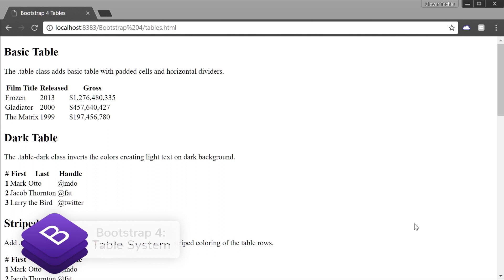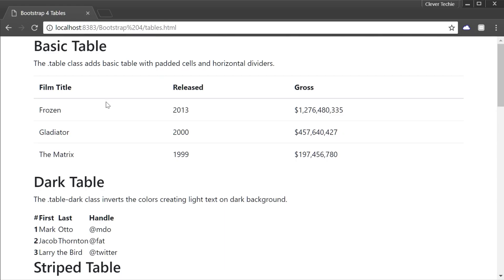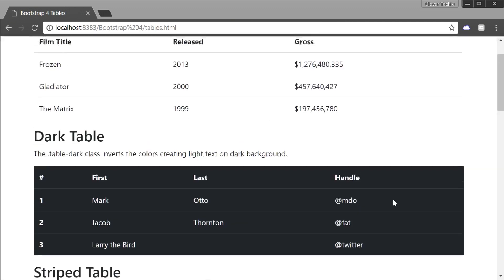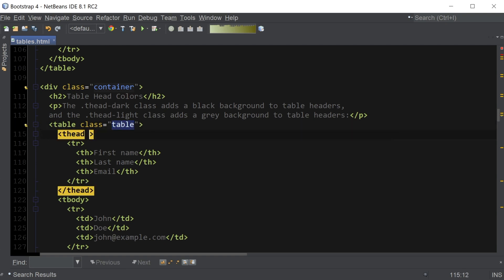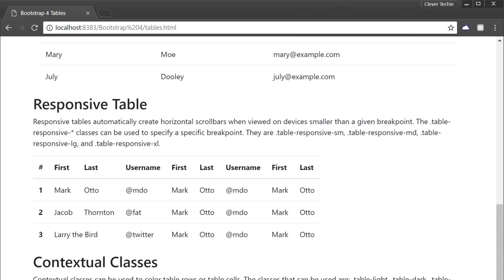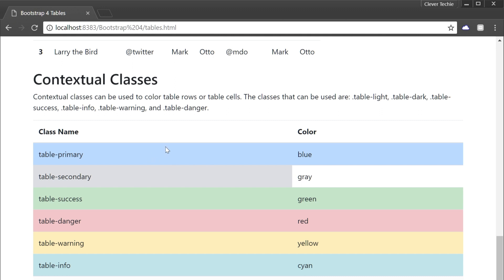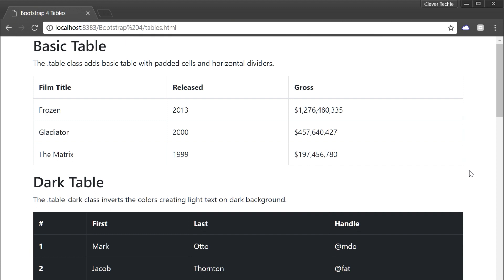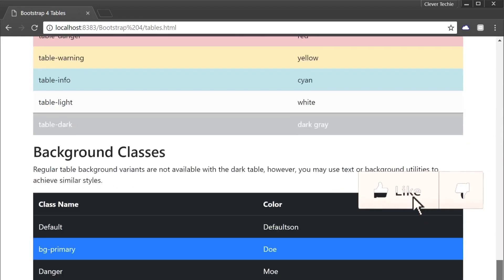Bootstrap 4 Table Classes Explained!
UPDATE! (9/13/19) New features and improvements for Clever Techie Patreons:

1. Download full source code with detailed comments - easy to learn and understand code
2. Weekly source code file updates by Clever Techie - every time I learn new things about a topic I will add it to the source file and let you know about the update - keep up with the latest coding technologies
3. Library of custom Clever Techie functions with descriptive, easy to understand comments - skyrocket coding productivity, code more efficiently by using Clever library of custom re-usable functions
4. Syntax code summary - memorize and review previously learned code faster
4. Organized file structure - access all Clever Techie lessons, source code, graphics, diagrams and cheat sheet from a single workspace - no more searching around for previously covered material and source code - save enormous amount of time and effort
5. Outline of topics the source file covers - fast review of all previously learned coding lessons
6. Access to all full HD 1080p videos with no ads
7. Console input examples - interactive examples that make it easier to understand and learn coding
8. Access to updated PHP Programming Book by Clever Techie
9. Early access to Clever Techie videos

````````````````````````````````````````````````````````````````````````````````````````````` Bootstrap 4 added new table classes that we can use to build good looking, responsive tables. There are also some changes in the way tables are styled compared to Bootstrap 3 as well as prior releases of Bootstrap 4, so I will make sure to point out all the differences and highlight new features.

( Get access to ALL source code and any downloadable content of ALL Clever Techie videos, as well as access to ALL videos in HD 1080p quality format with all video ads removed! )